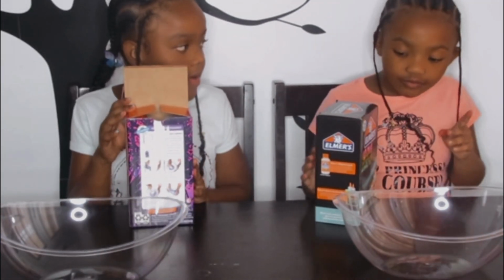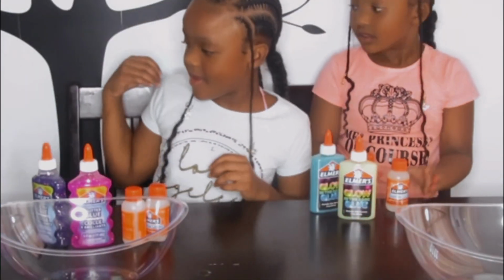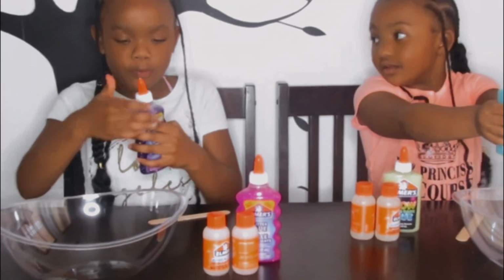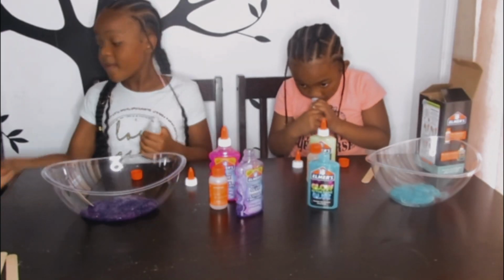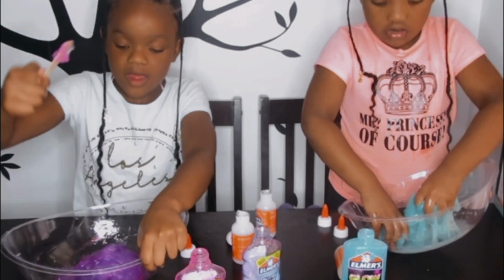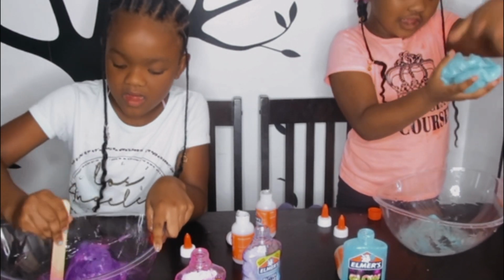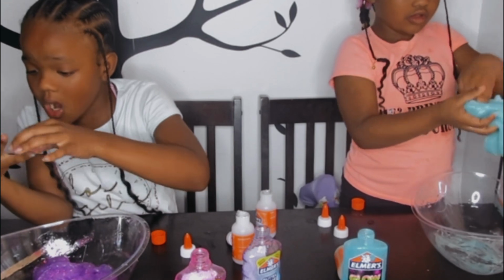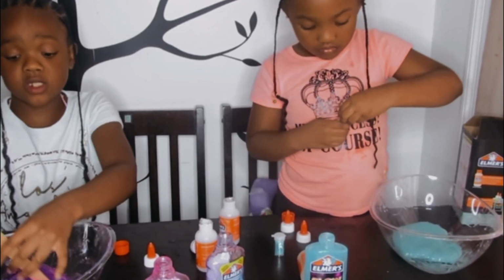SLIME TIME!! diy slime kids funny youtube #2023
The Mamis making SLIME!!! DiY
To send us a comment go to Our Instagram or Tiktok!